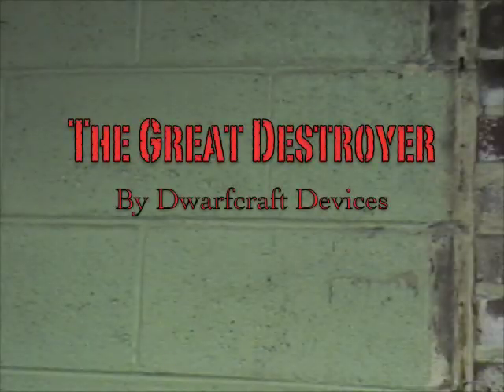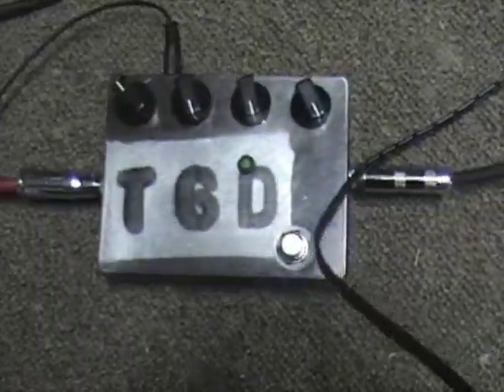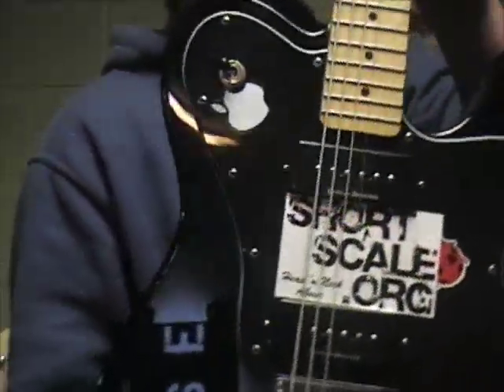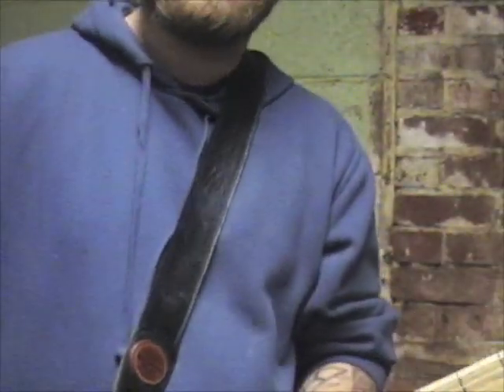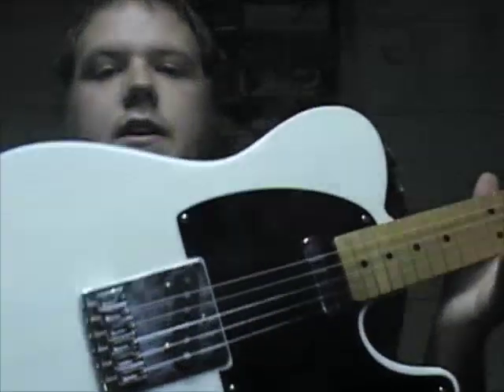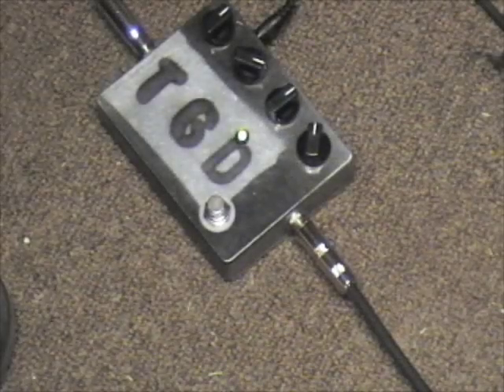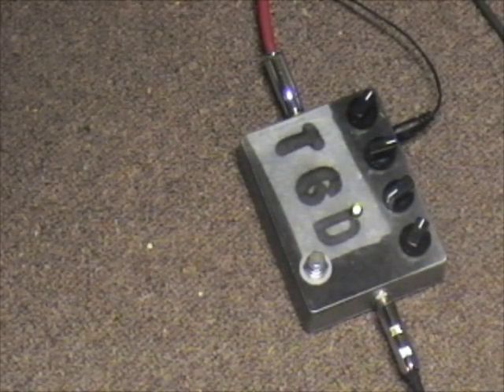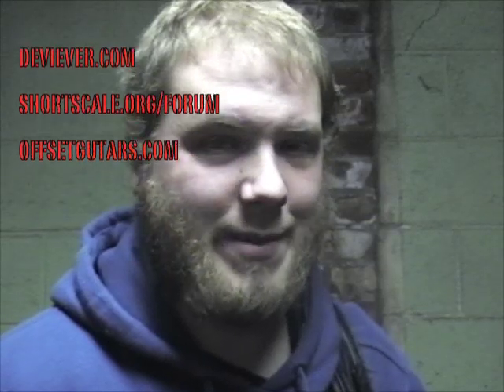The Great Destroyer!!!!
The Great Destroyer FINAL DEMO as used by Alan Sparhawk, Justin Meldal-Johnsen, Aen, K O Y L

Fuzz pedal from dwarfcraft devices